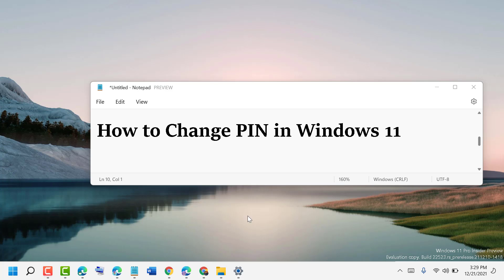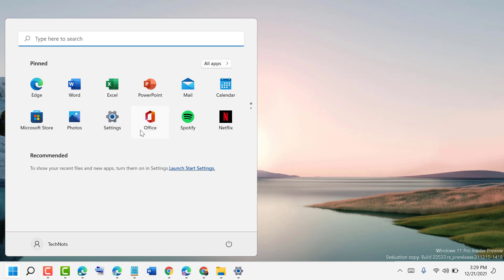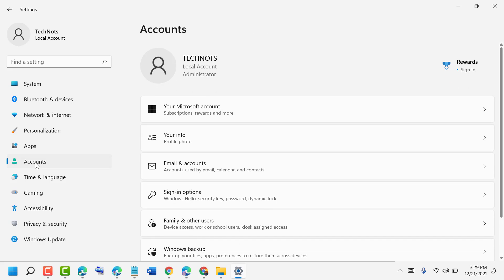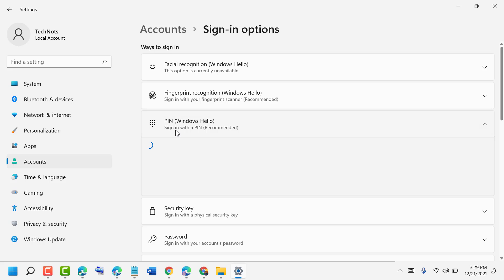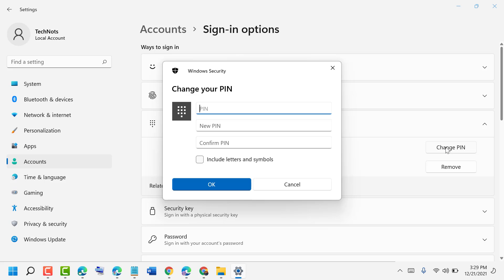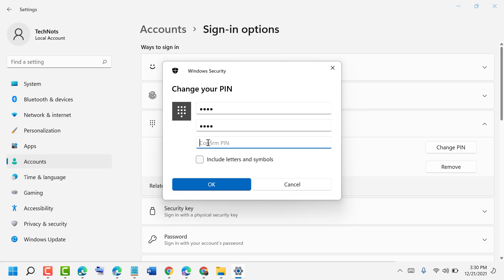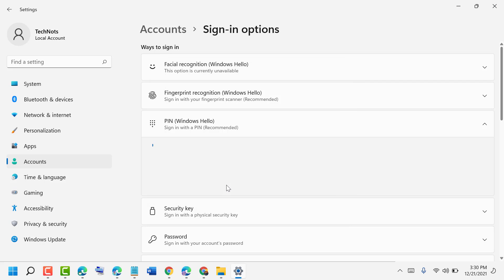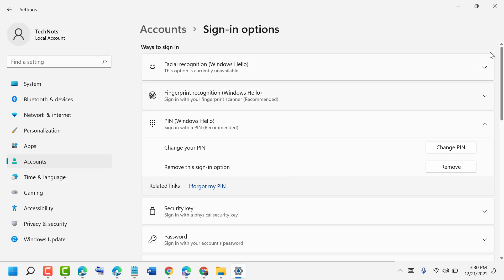How to change Pin login in Windows 11